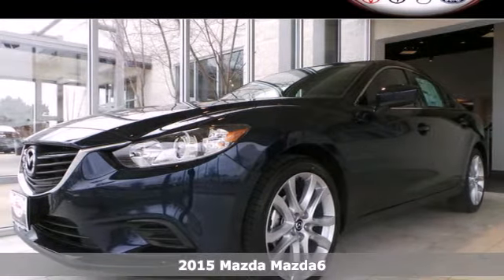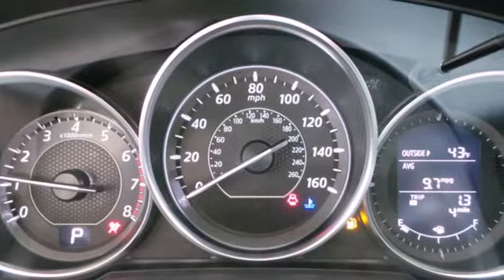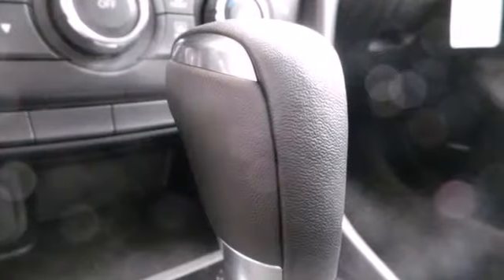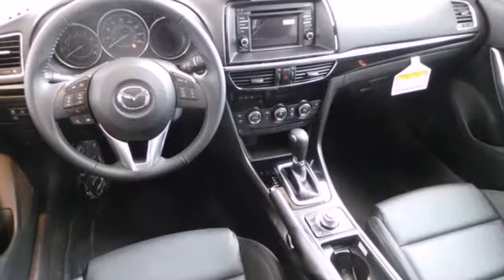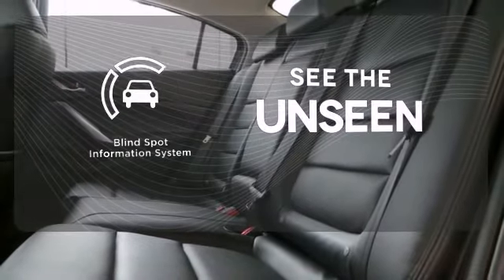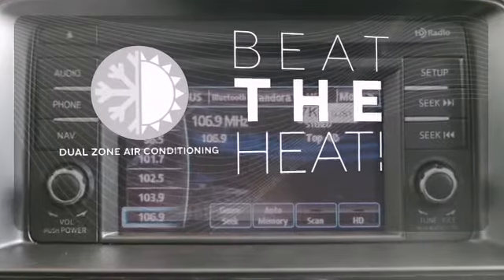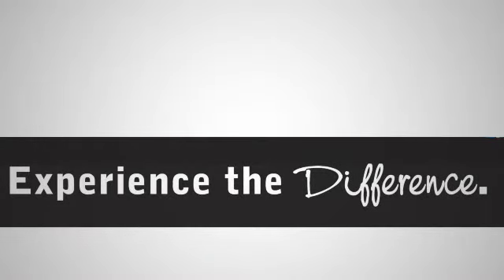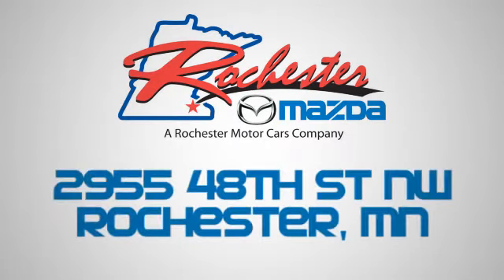2015 Mazda Mazda6 Rochester MN Winona, MN M15403 - SOLD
Year: 2015
Make: Mazda
Model: Mazda6
Trim: i Touring
Engine: SKYACTIV-G 2.5L I4 DOHC 16V
Transmission: 6-Speed Sport Automatic
Color: Blue
Interior: Black
Stock #: M15403

-Customer Enthusiasm
-Employee Satisfaction
-Financial Performance
-Market Effectiveness-
-Ongoing Improvement

Address:
2955 48th St NW